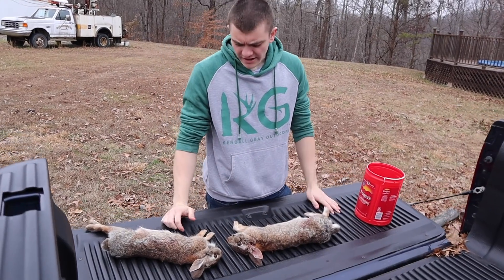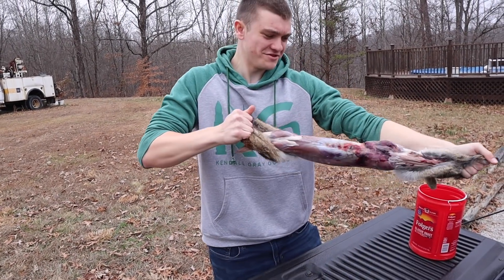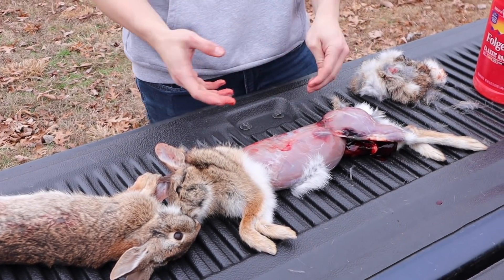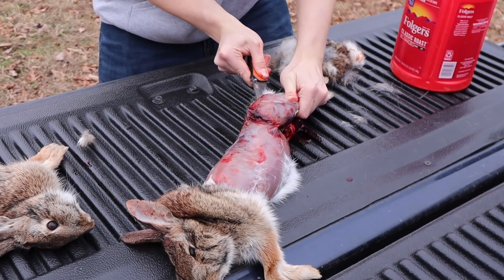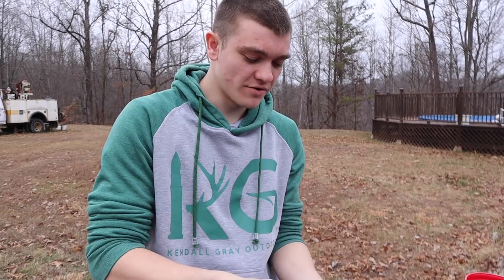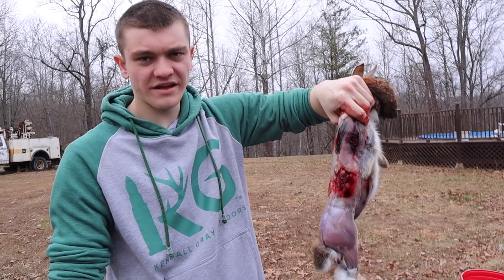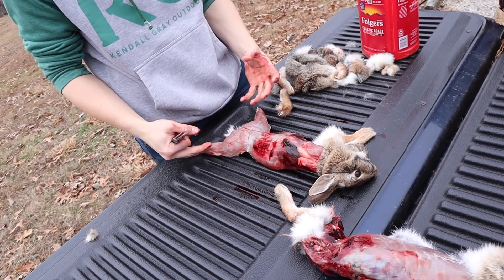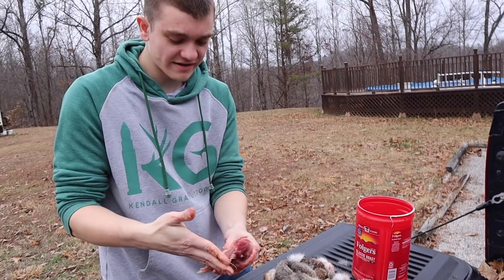How to Skin a Rabbit -Kendall Gray